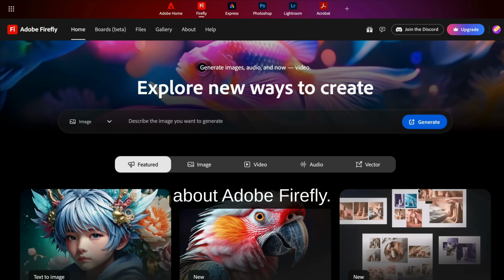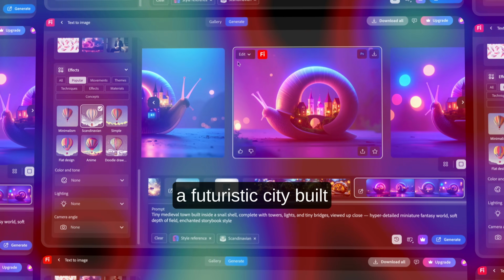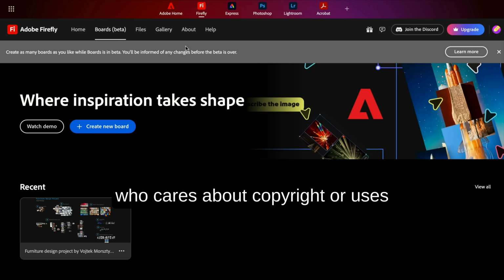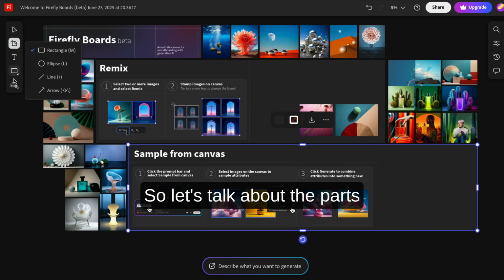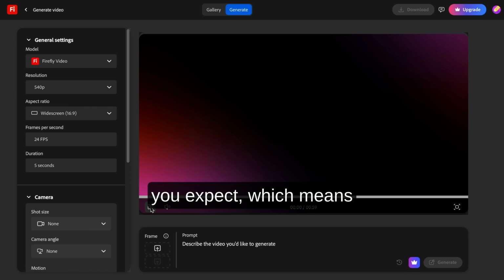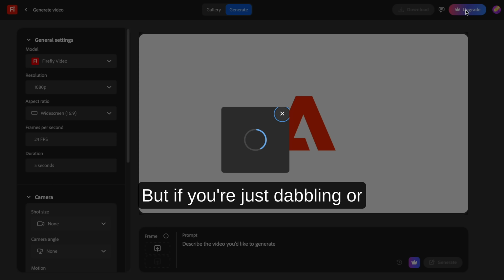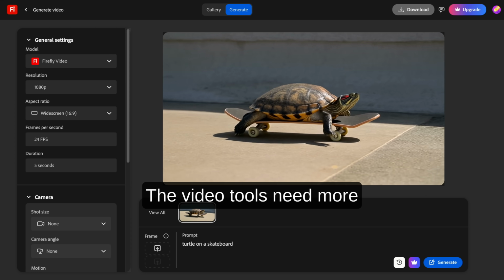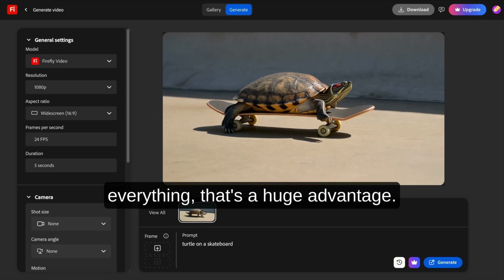Adobe Firefly: The Tool Everyone’s Talking About… But Is It Actually Worth Using?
Looking for an honest Adobe Firefly review from a content creator’s perspective? Want to know if Adobe Firefly is worth using for thumbnails, branding, or AI-powered content creation in 2025? This deep dive covers everything you need—from real-world results to features like text-to-image generation, generative fill, and Adobe’s commercial-safe AI model—all inside your browser.

⏱️ Timestamps

00:00 – Intro: What is Adobe Firefly?
00:52 – First Impressions & Interface
01:01 – Tool Overview: Text to Image, Fill, Text Effects
01:09 – Text-to-Image in Action: Quality & Results
01:34 – Writing Better Prompts for Better Output
01:54 – Are Firefly Images Actually Usable?
02:14 – Generative Fill: Next-Level Content Aware
02:33 – Commercial Safety of Adobe Firefly Content
02:39 – What Are Generative Credits?
02:56 – Is the Free Plan Enough?
03:09 – Firefly in Illustrator & Vector Features
03:14 – Firefly Isn’t Magic – Just a Creative Boost
03:32 – Who Firefly Is For (Non-Designers Included)
04:02 – Beta Video Tools: What's Working and What’s Not
04:35 – Prompt Inconsistencies & Model Limitations
05:00 – Prompting Tips: How to Get Better Results
05:18 – Interface Pros & Cons
05:35 – Firefly vs Midjourney & Stable Diffusion
05:57 – Credit Usage: Free vs Paid
06:04 – When the Paid Plan Makes Sense
06:25 – Copyright Safety & Ethical Data
06:57 – Firefly for Faster Creative Workflows
07:20 – Who Benefits Most From Firefly
07:50 – Final Verdict: Is Adobe Firefly Worth It?
08:14 – Subscribe & Closing Thoughts

Adobe Firefly is quickly becoming one of the most talked-about AI tools for creators, designers, and marketers alike. But beyond the buzz, many are asking: is Adobe Firefly worth using on a day-to-day basis? This video is designed to answer that exact question—not just with surface-level opinions, but with actual usage, tests, and performance insights that matter if you're building content or running a creative business in 2025.

This tool is part of Adobe's growing push into AI content generation, and it's positioned as both accessible and commercially safe. In the video, we explore how Adobe Firefly’s text-to-image tool performs in real scenarios, from generating thumbnails to creating mockups and social media visuals. The fact that Adobe Firefly operates fully in-browser with zero installation required makes it ideal for creators who want to move quickly without being tied to heavy software.

Unlike many AI art tools that raise questions around copyright and image licensing, Adobe Firefly is trained on Adobe Stock, public domain content, and Creative Commons materials—making it a safe choice for commercial use. That’s a big deal if you're creating assets for client projects, ad creatives, or branded materials. For freelancers and small businesses, using Adobe Firefly can offer peace of mind, knowing that you're generating high-quality, legal-to-use images without worrying about DMCA issues or copyright flags.

Inside the tool, Firefly includes a range of features that go beyond basic image generation. The Generative Fill feature, for example, lets users erase and replace parts of an image using simple text prompts—similar to Photoshop's Content Aware Fill, but more intelligent and more aligned with your creative intent. It’s incredibly useful for making tweaks, customizations, or adding elements to  visuals.

There’s also impressive integration between Adobe Firefly and Illustrator, which makes it particularly powerful for those already within the Creative Cloud ecosystem. For instance, the vector tool inside Firefly allows you to experiment with shapes, colors, and design directions, then take your work directly into Illustrator for further editing. If you're working on logos, icons, or scalable artwork, this can drastically speed up your prototyping process.

One important factor to consider is Adobe’s Generative Credit system. Free users of Adobe Firefly receive a limited number of monthly credits, which are consumed each time you generate an image, apply a fill, or use certain features. This system can be restrictive if you’re experimenting a lot or producing high-resolution images, but Adobe’s paid plans offer more flexibility, especially if you’re using the tool professionally.

The video also covers Adobe Firefly’s AI video generation features, which are still in beta. These include voice translation while preserving vocal tone, audio generation, and AI-assisted clip extensions.

It helps a lot and ensures you won’t miss future content on tools like Adobe Firefly, AI art generators, content creation software, and everything at the intersection of creativity and technology.